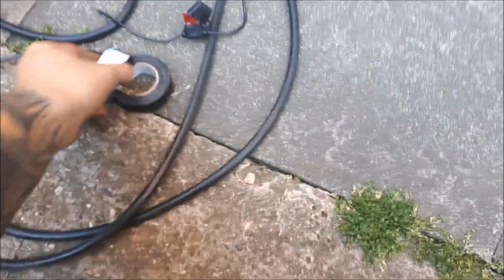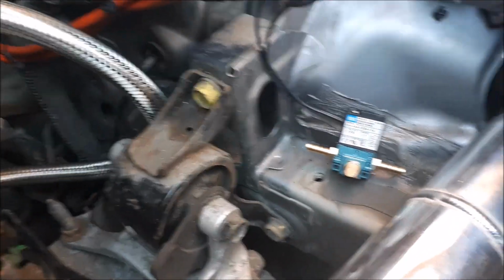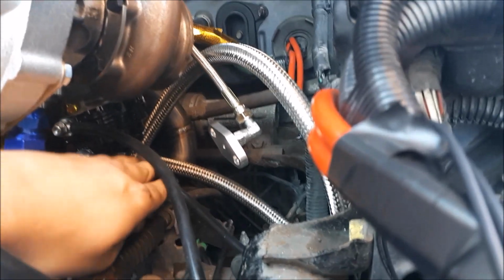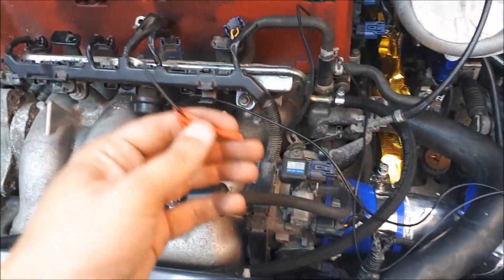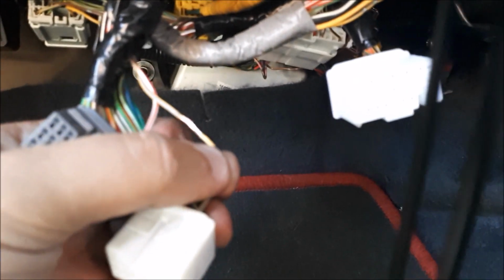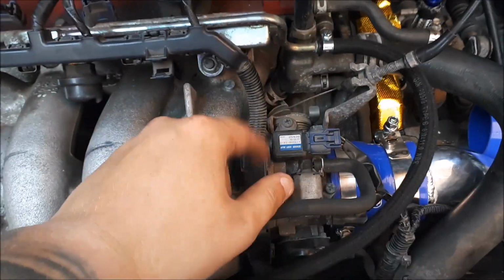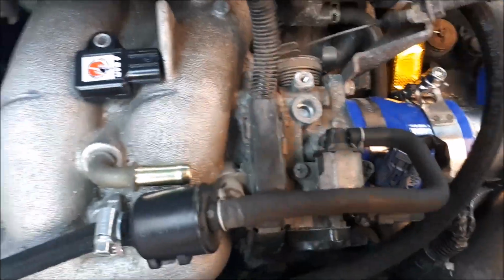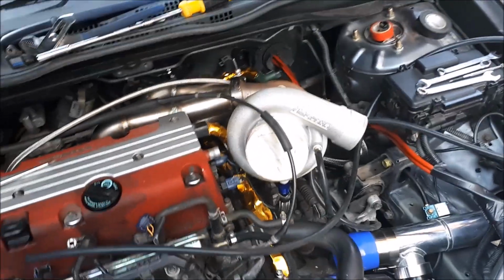Turbo Honda Civic Type R EP3 Boost Solenoid Install Build Part 6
In this video I install a MAC 3 port boost solenoid for electronic boost control. You can also run boost by gear with this if you wish.